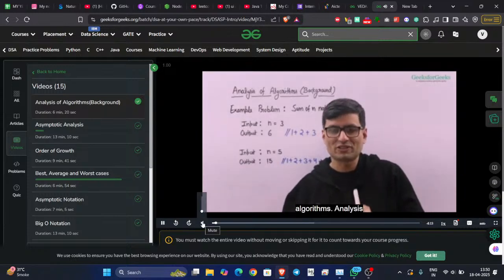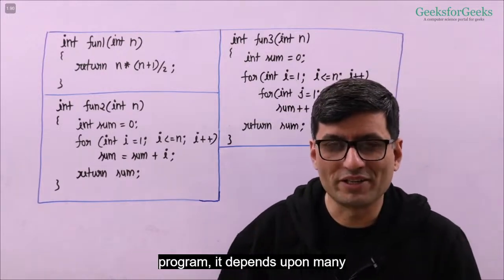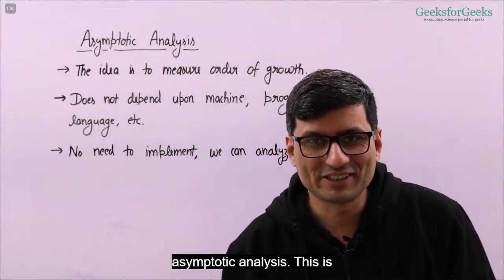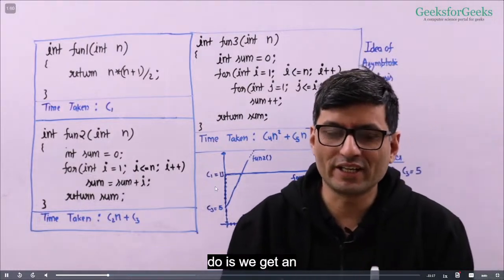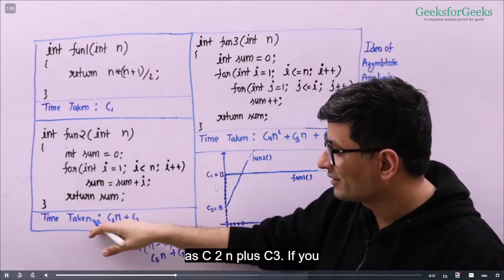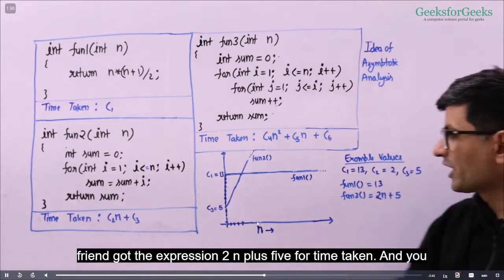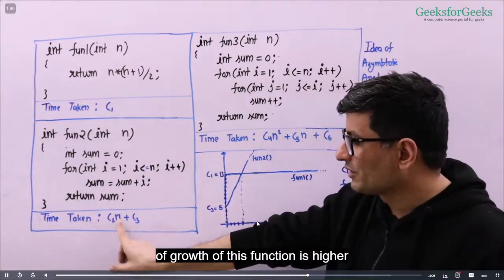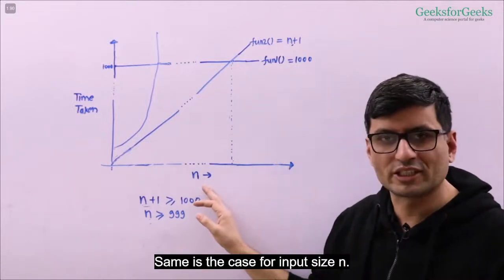G4G WEEK 1